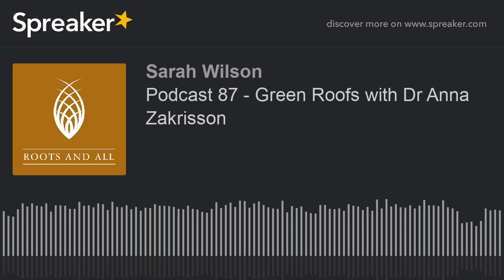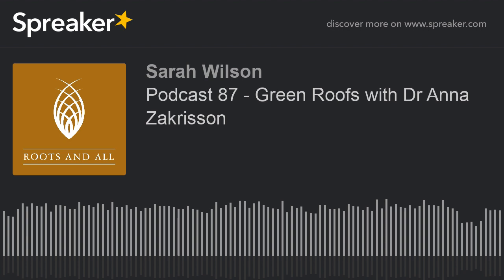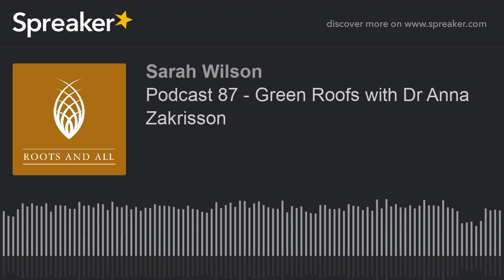Podcast 87 - Green Roofs with Dr Anna Zakrisson (made with Spreaker)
This week I’m speaking to scientist and science communicator Dr Anna Zakrisson about green roofs, particularly with regard to their use in urban areas and the important role they can play in water management. Amongst other things, we talk about the functions these roofs can perform, whether they can work in rural as well as urban situations, how self-sustaining we should expect the plants on green roofs to be and if they’re always the best solution.

Dr Ian Bedford’s Bug of the Week: Allium Leaf Min